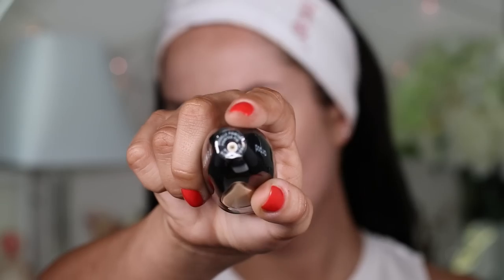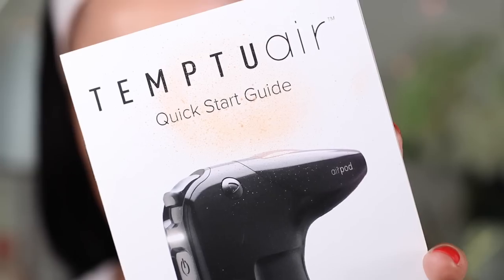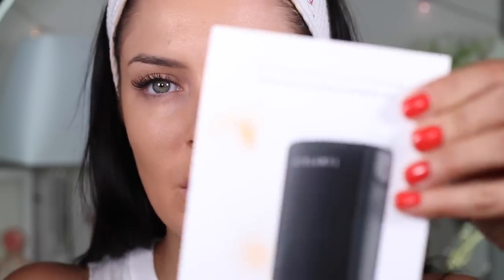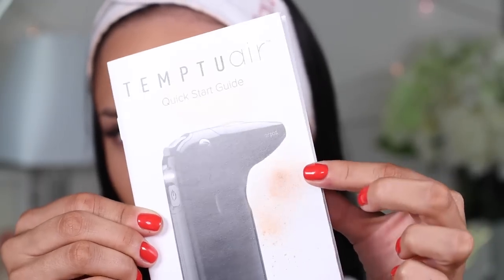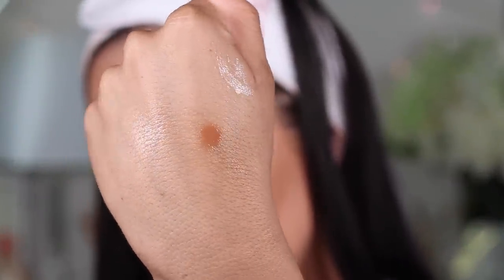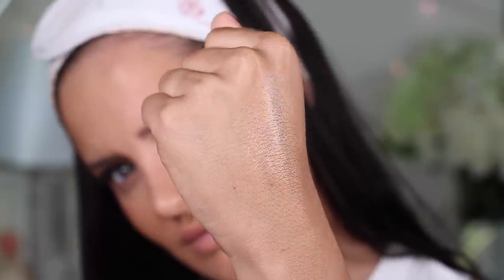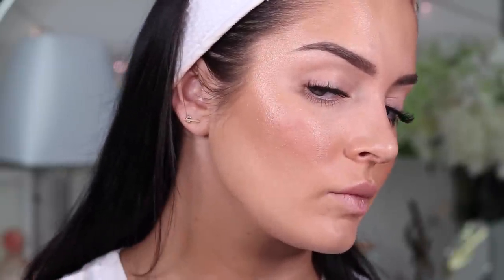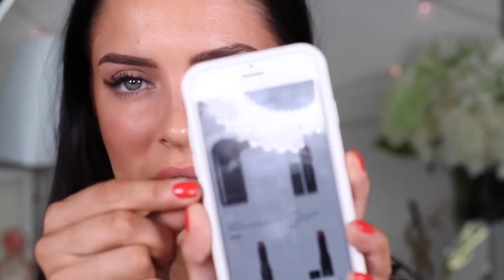Testing $500 At-Home Airbrushing!! Temptu Review + Demo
Hey guys I tried out the Temptu airbrush device and here are my thoughts!

Would you try it? Its so expensive; I spent about $600 aud on this whole set... so the results should have been amazing.

Next time I'll re-try holding the device further away from my face, it doesn't help with the speckling I get but maybe it will help keep the blush softer when applying!

@ChloeMorello on instagram and twitter
@morellomaching on snapchat

International inquiries please contact Kevin Johnson

Please join me on any of my social networking and blogging sites:

SNAP: MorelloMachine